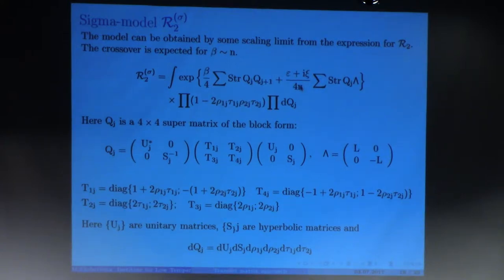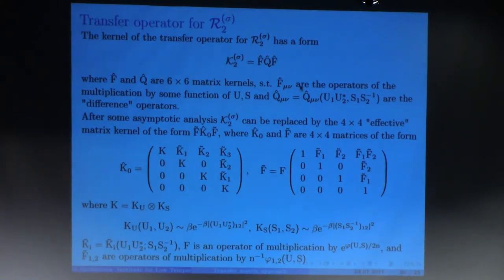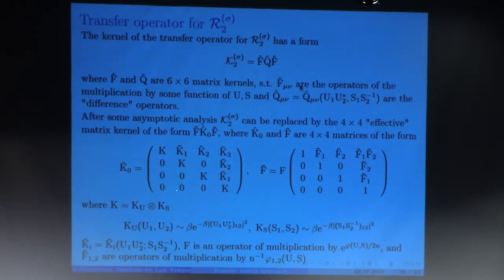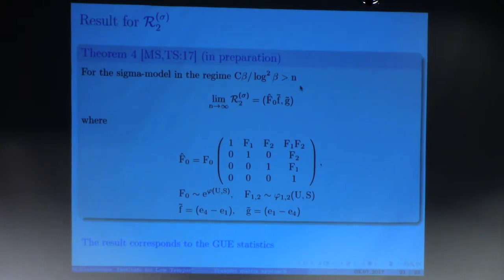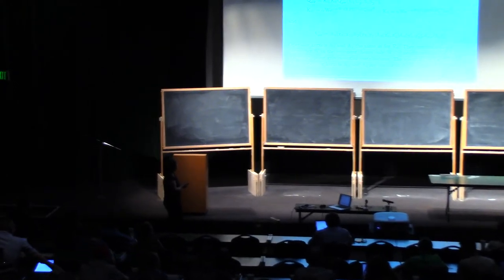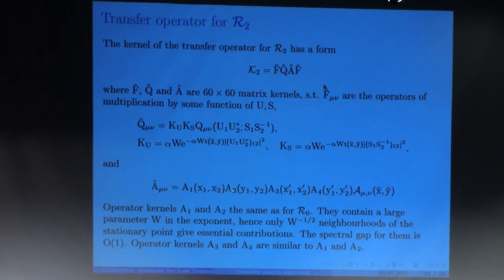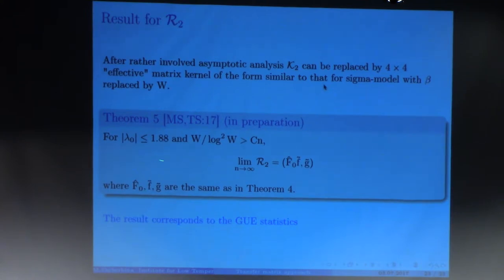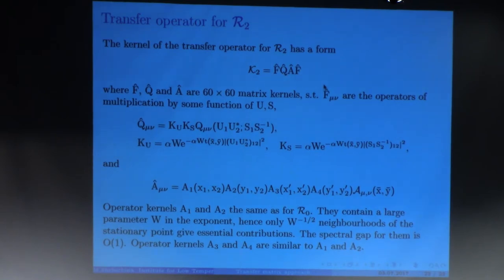M. Shcherbina (1.2) Transfer matrix approach to 1d random band matrices.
M. Shcherbina, Institute for Low Temperature Physics, Kharkov, Ukraine. Based on the joint papers with T. Shcherbina, Princeton University, USA.

According to the well known conjecture, there is a crossover in the local eigenvalue statistics behavior of 1d band $n\times n$-matrices with a band width $W$. We will discuss the application of the transfer matrix approach to the proof of the conjecture for some classes of band and Wegner matrices.